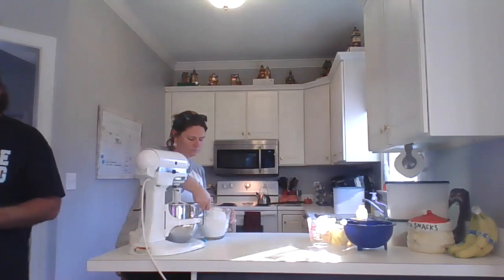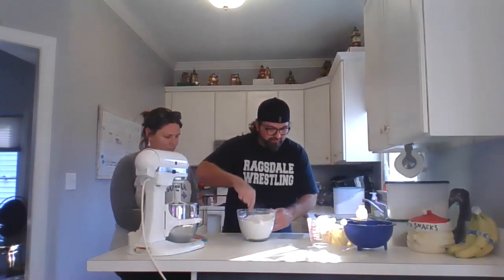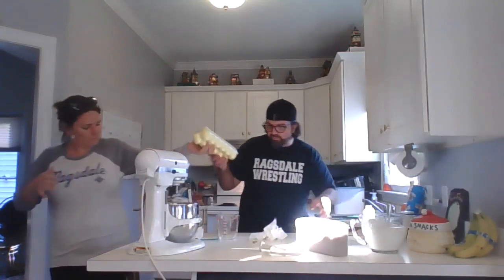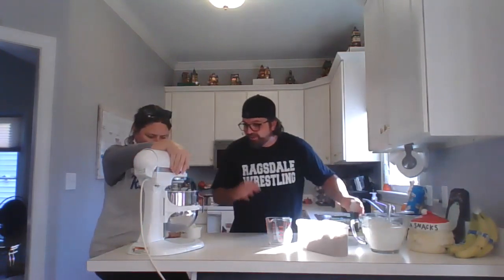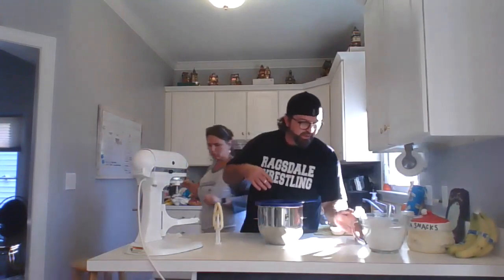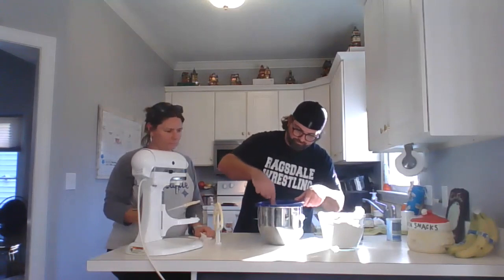Cutout Cookie Dough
It's that time of year! My favorite time of year becuase of the cutouts that we make.